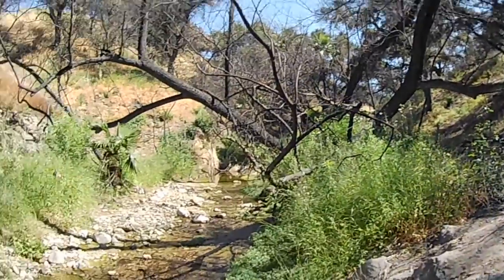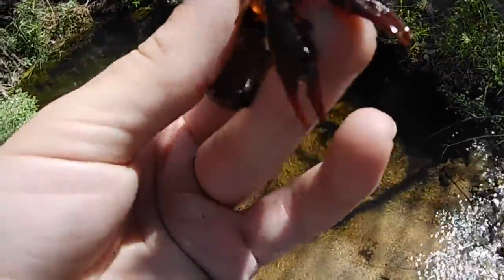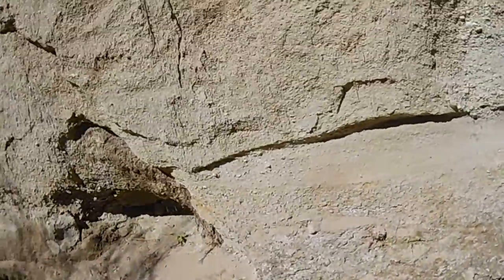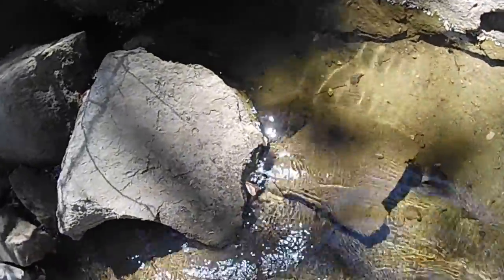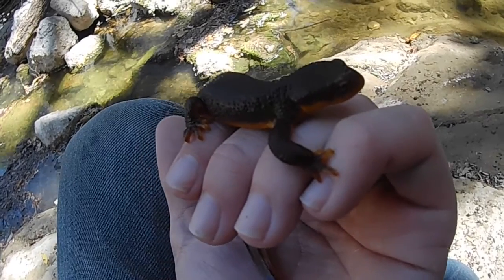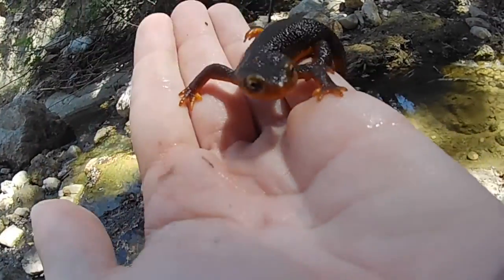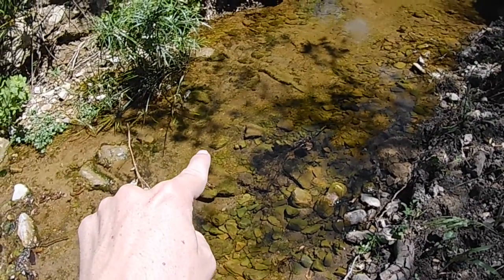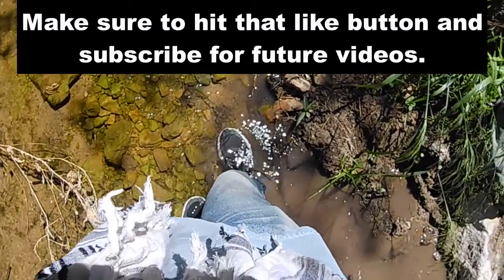Hiking Along Limekiln Canyon Park's Creek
Walked along a crystal clear creek in Limeklin Canyon Park to search for amphibians and reptiles. No reptiles found, but did find a large number of California Newts.